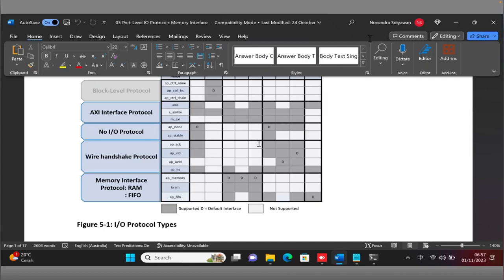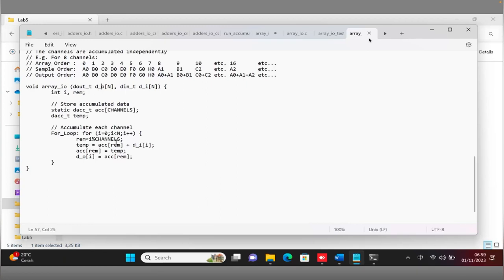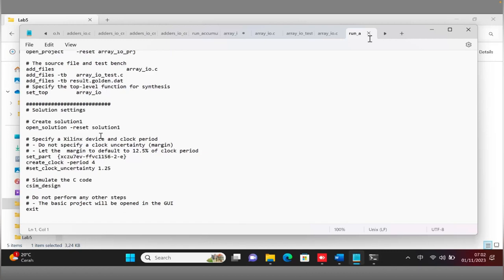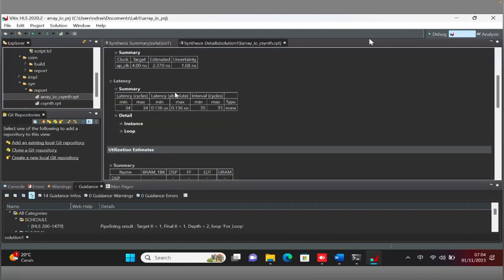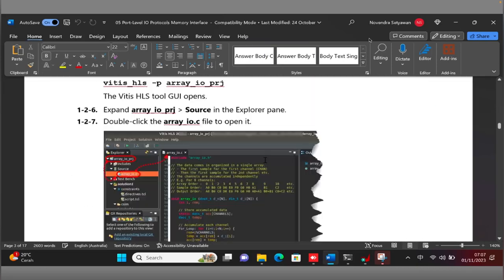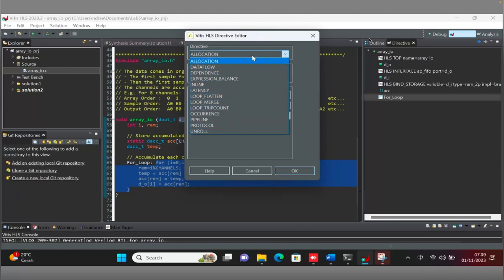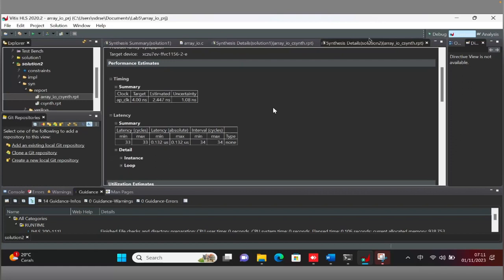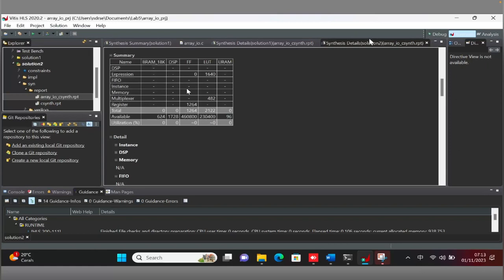[FPGA Design] Lab 5 : Memory Level I/O Protocols